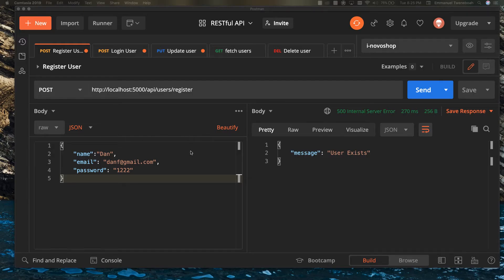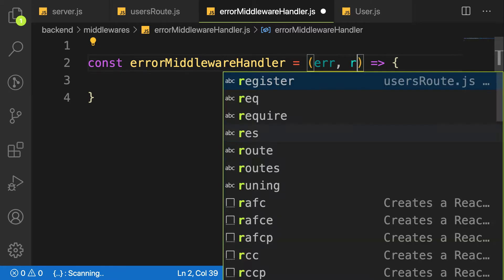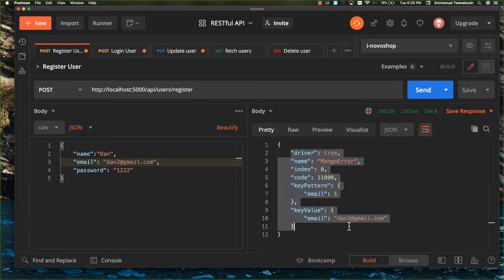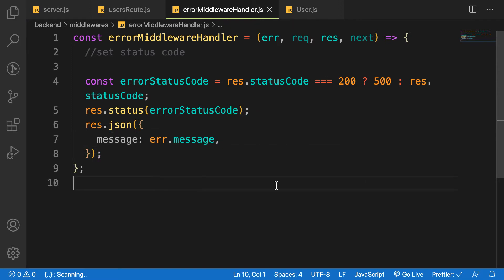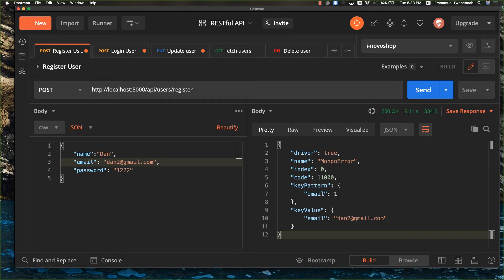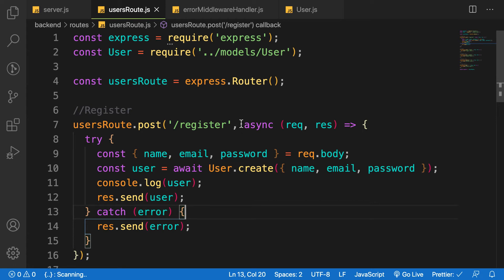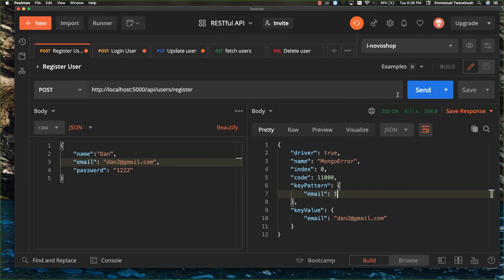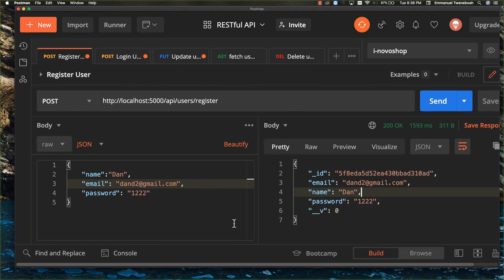MERN Stack Book keeping App: #10 Handling Errors in Express js Application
In this lesson we will  learn how to handle errors in our application